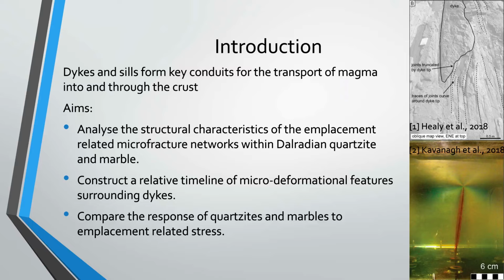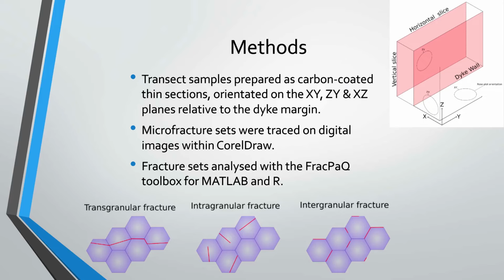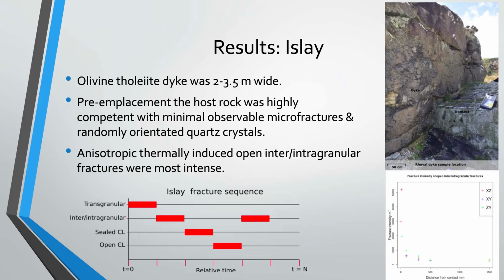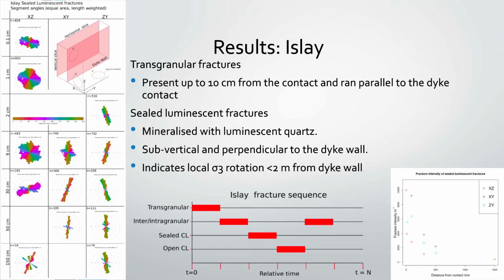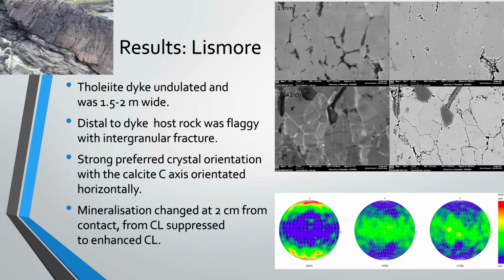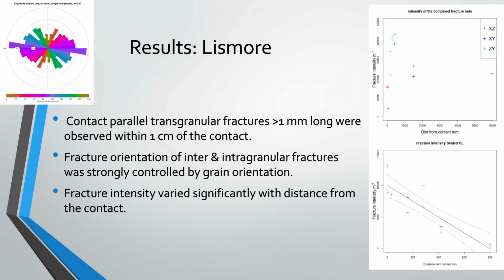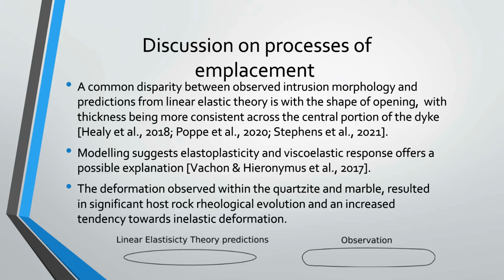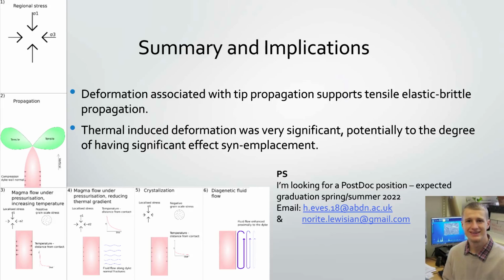Henry Eves (University of Aberdeen) VMSG Conference 2022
In this talk Henry Eves (University of Aberdeen) shares their work on 'Effect of dyke emplacement on host rock deformation within natural systems: microfracture analysis of Dalradian orthoquartzites and marbles'